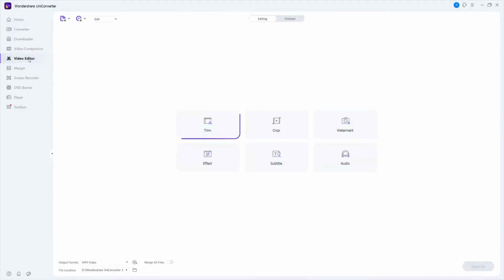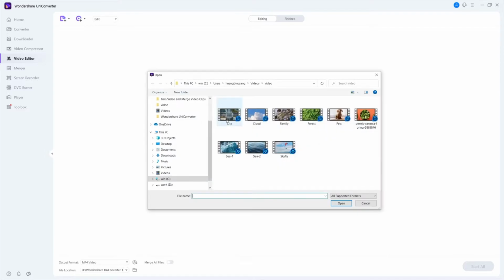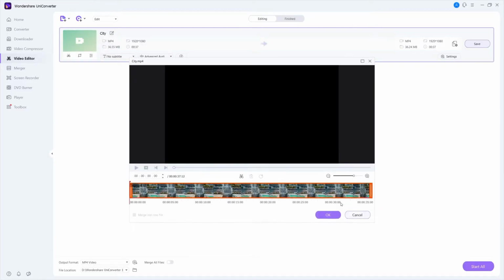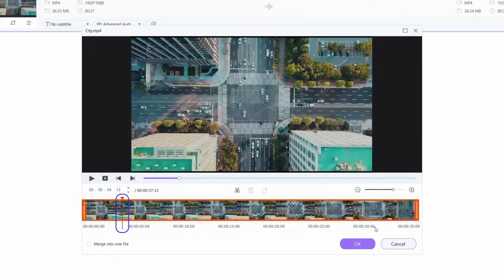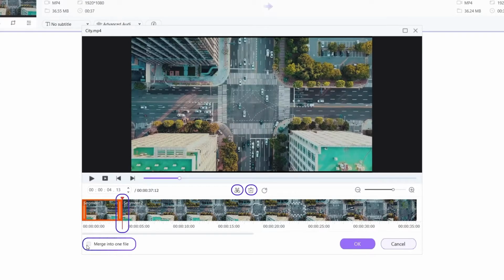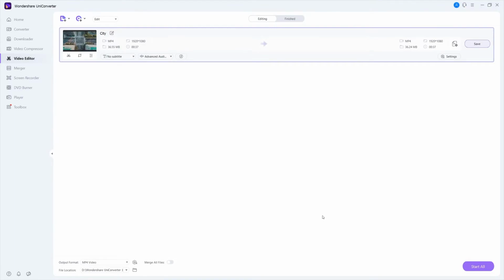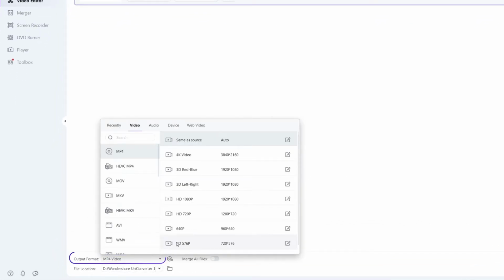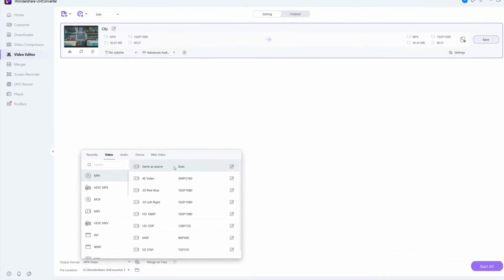How to Trim Video and Merge Video on Windows | Wondershare UniConverter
This video will show you how to trim video and merge video using UniConverter 13 on Windows

Have fun! :)

🥰Follow UniConverter:

Thank you for watch
Wondershare UniConverter